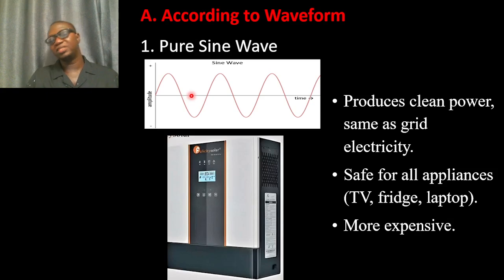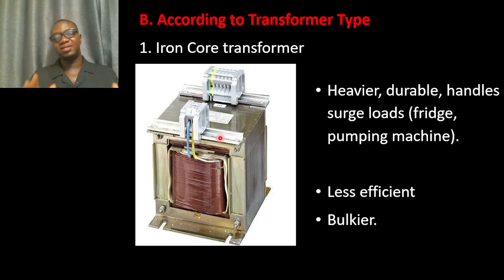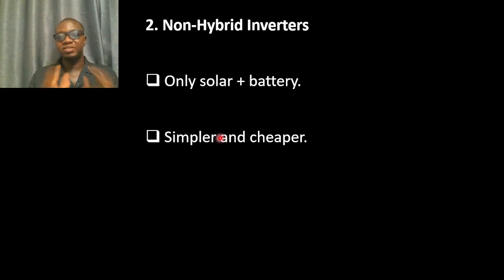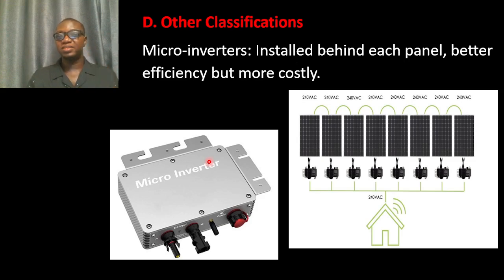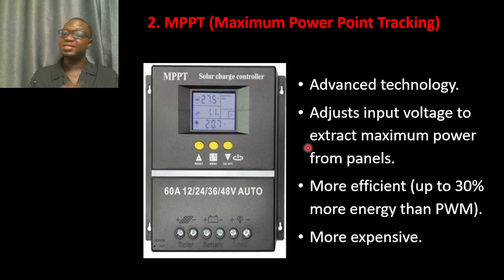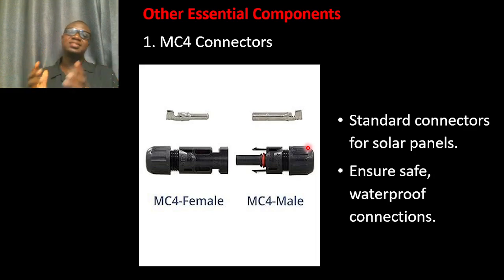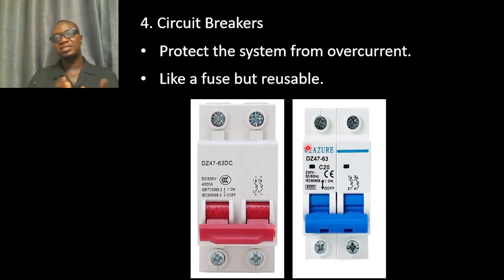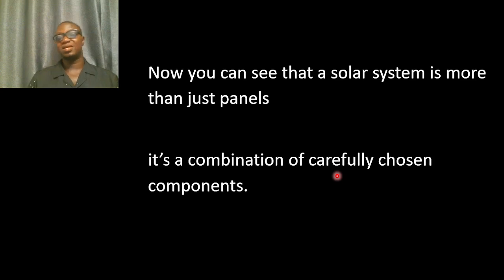Free online solar energy class, day 3, lesson 3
Free online solar energy class

Day 3, lesson 3.